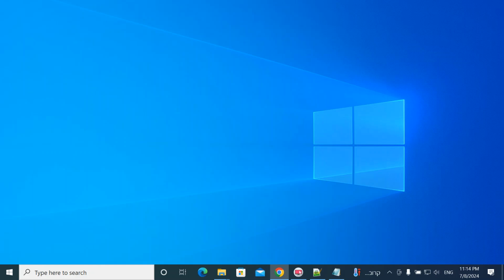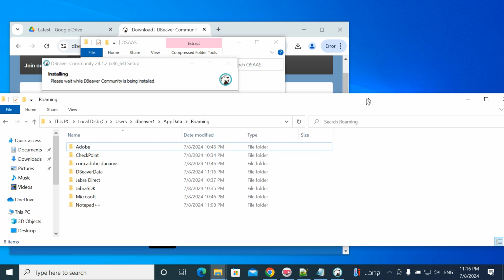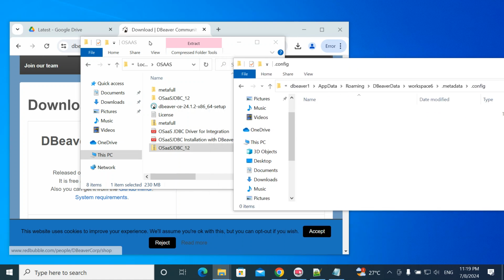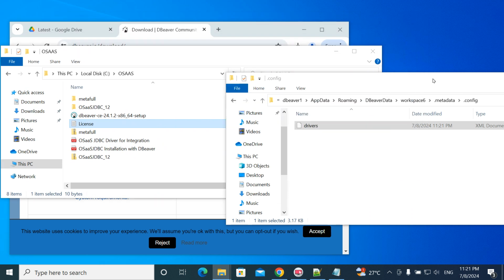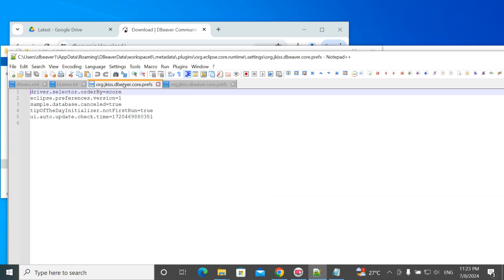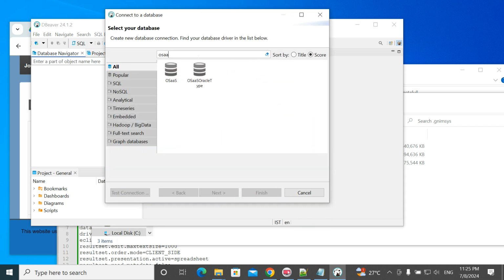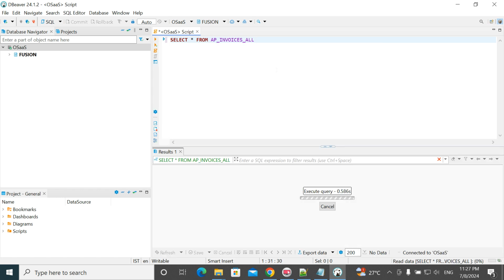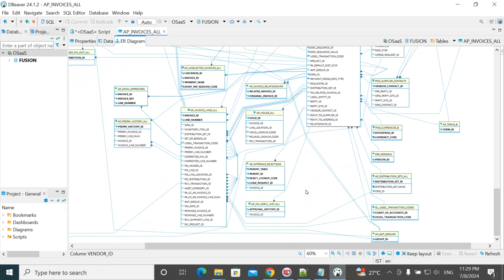OSaaSJDBS Dbeaver Configuration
In this video you will see how to configure DBeaver to use OSaaS JDBC driver